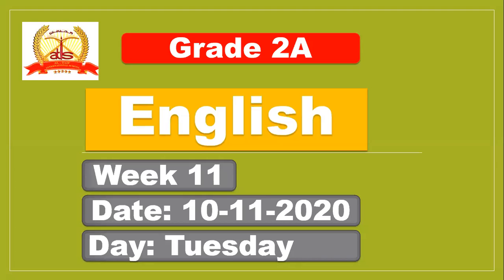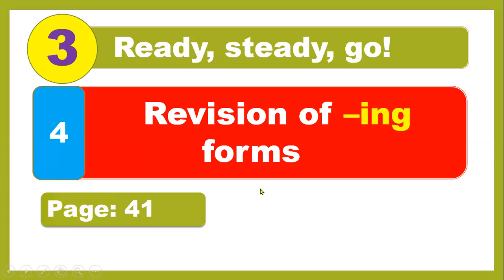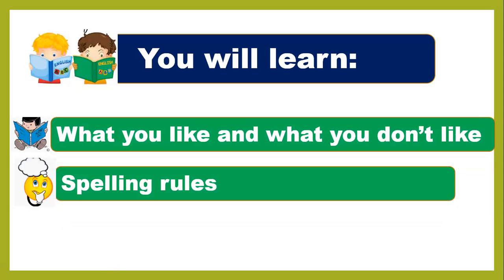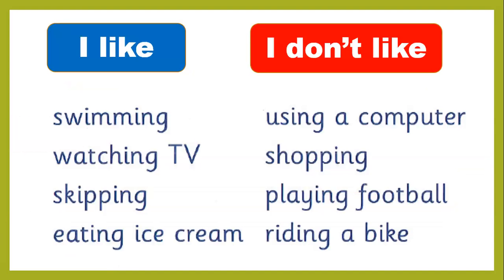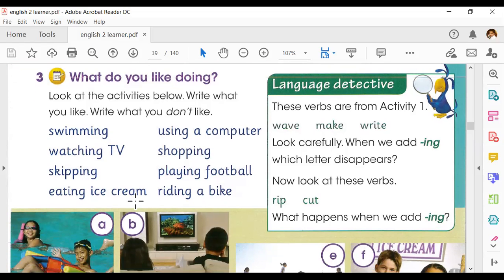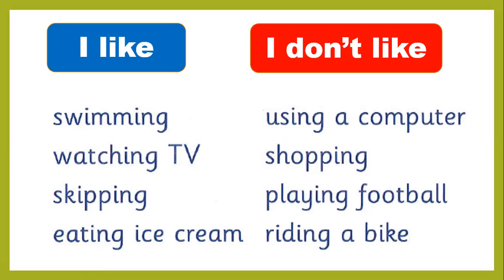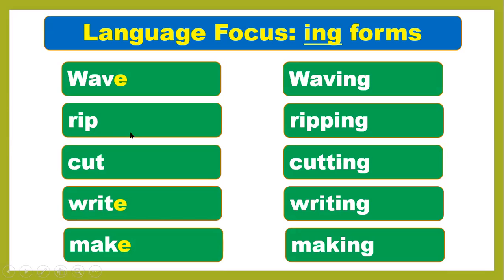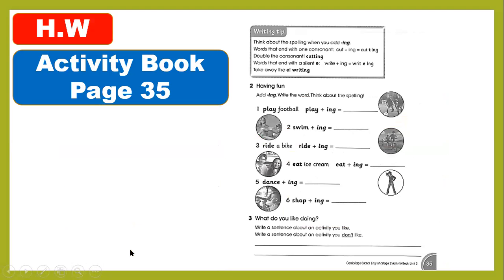Lesson 3.4: Revision of -ing Forms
English Grade 2A